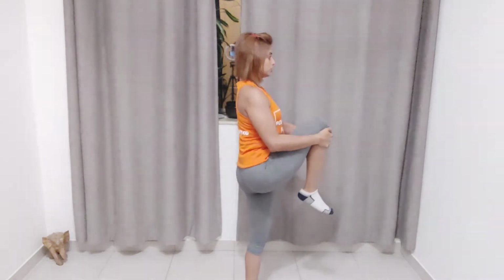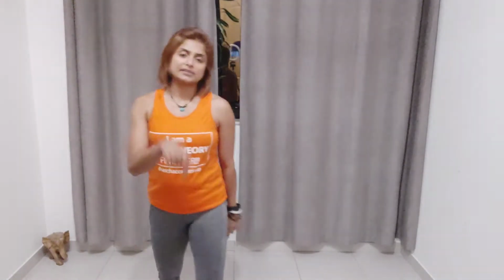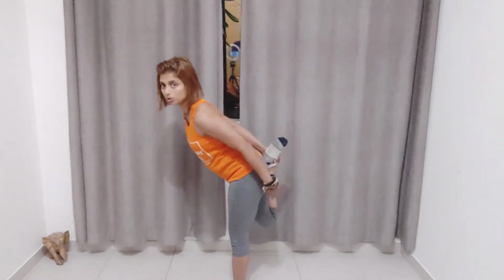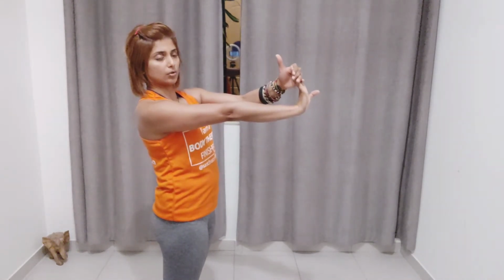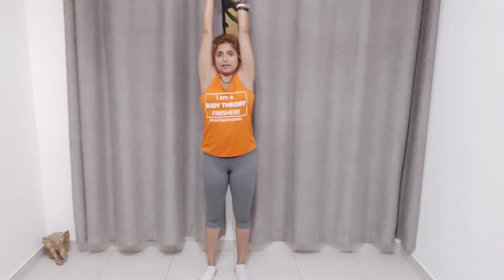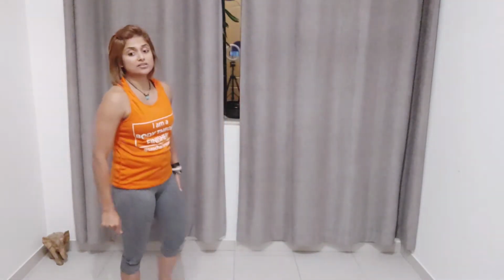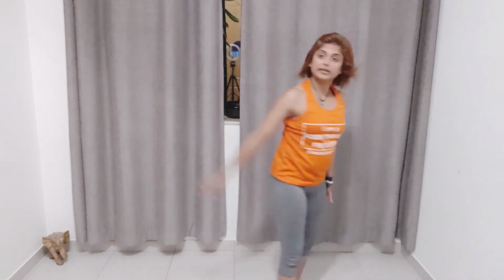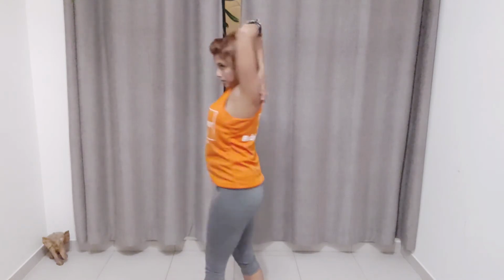STATIC STRETCHES - Post-Workout by BODY THEORY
These post-workout STATIC STRETCHES are a must do after every workout. You can compromise on some of the stretches depending on the workout you did but should surely stretch the muscles used during that workout .

Here is the link to my full body stretching video that you can refer to as well: